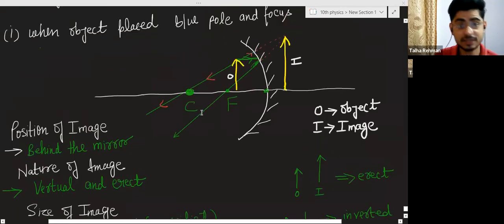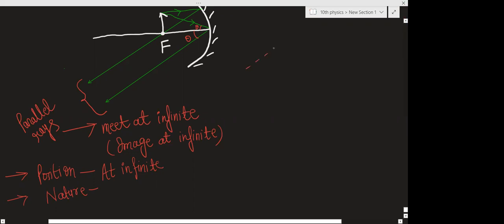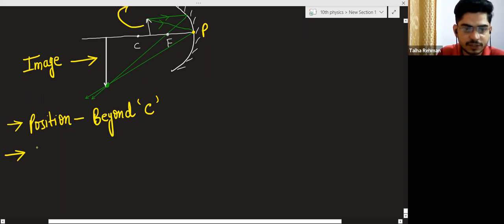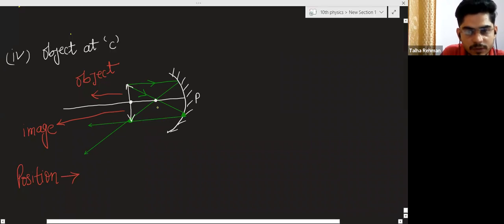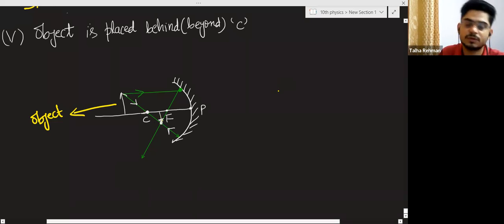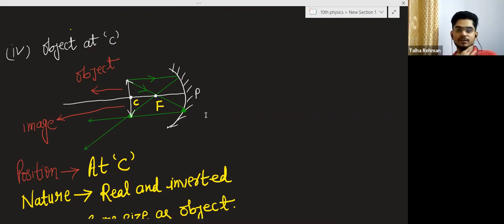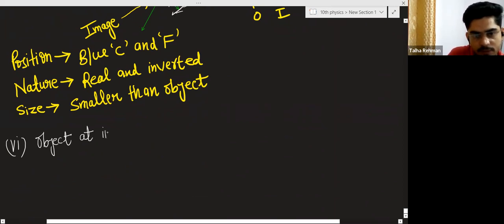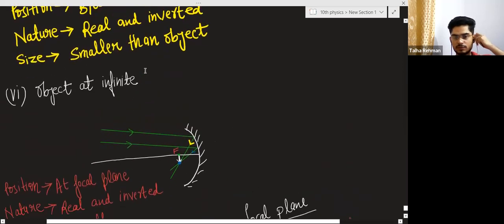Learnivio | Physics | Azaan | Lect 2 | 20-07-2022